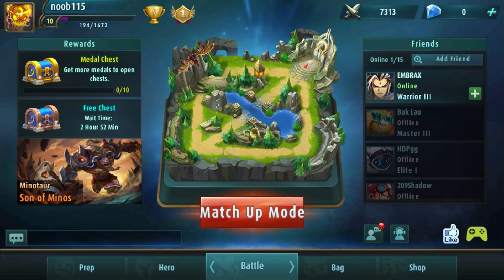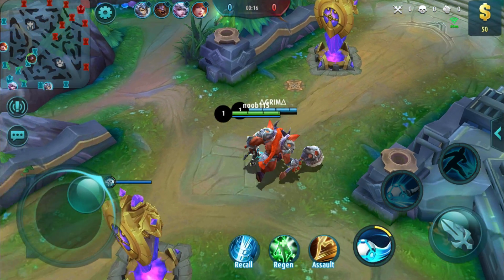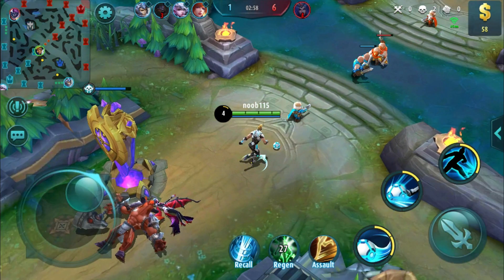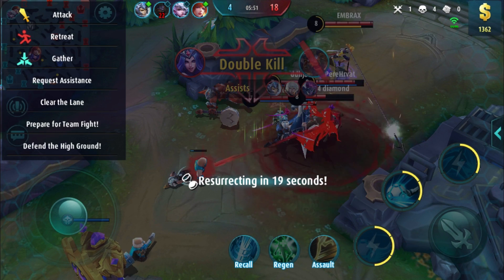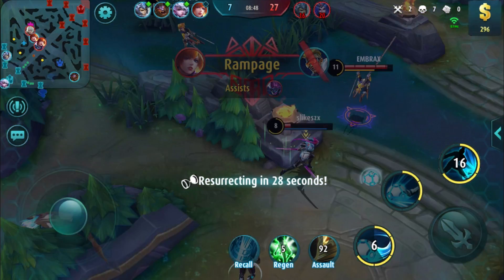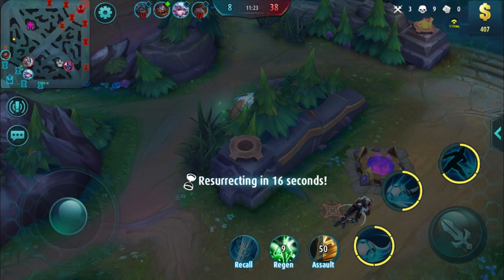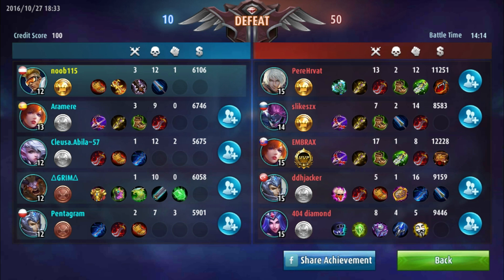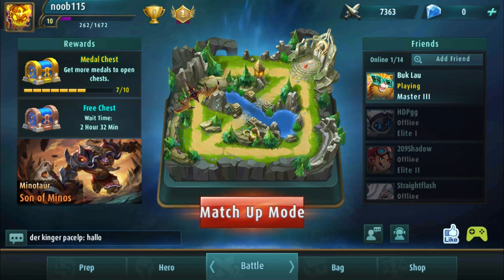Mobile Legends: Bruno gameplay! Fanny needs a patch!!!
Here is another gameplay of mobile legends! Hope you dont mind that i swear a lot, cause the enemy was using a hero wich was bugged. well just watch the gameplay and see for yourself.

If you wanna see tutorials with tips & tricks to get better or solo Dragon and Mogul check out my Heroes of O&C Tutorials Playlist

I am not a Pro player! I am just recording gameplays to entertain the people and give them some tips & tricks! So i dont care if people call me noob. actually my name is noob, so it doesnt matter :)

THX FOR ALL THE SUPPORT!